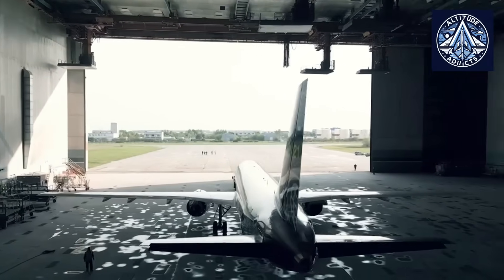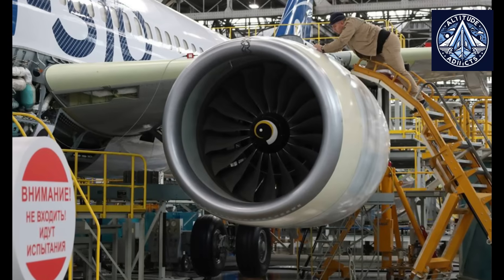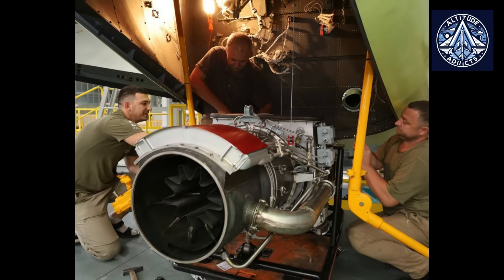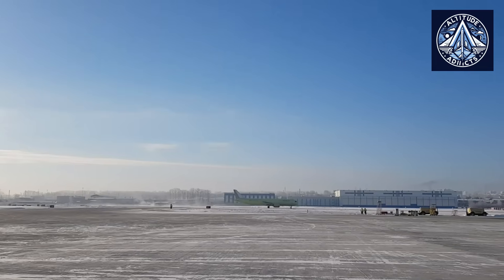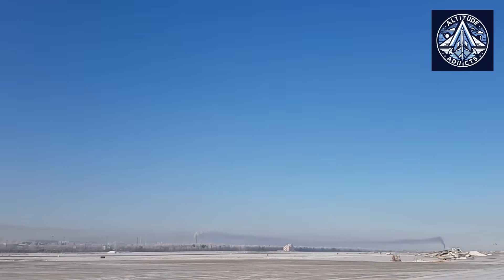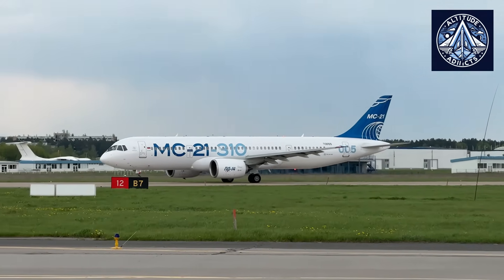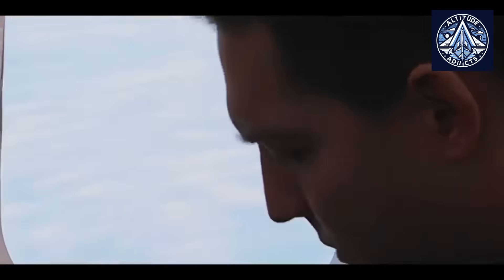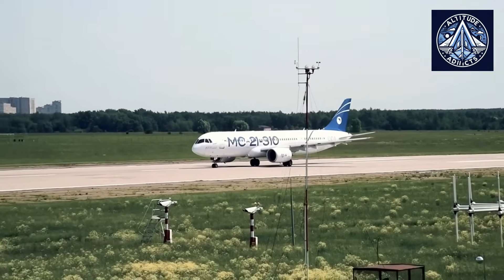Russia's Near production Standard MC-21 Begins Acceptance and Delivery Testing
Russia has launched acceptance and delivery tests for its fully import-substituted MC-21 aircraft (tail no. 73057), a major leap toward aviation self-reliance. This upgraded prototype features 100% Russian-made components, including the composite wing, avionics, hydraulic systems, and onboard computers. Built at the Irkutsk Aviation Plant, the aircraft marks a milestone in the MC-21 program’s journey toward certification by 2026.
In this video, we explore the aircraft’s upgrades, the role of domestic industries in its development, Aeroflot’s big order, and what this means for Russia's aviation ambitions under sanctions.

🔧 Key Highlights:

Composite wing made from Russian carbon fiber

Fully domestic avionics and control systems

Aeroflot's order of 108+ aircraft

First flight under new configuration pending

Certification expected by Summer 2026

📍 Location: Irkutsk Aviation Plant, Russia
📆 Timeline: Prototype built in 2021, now in delivery testing phase